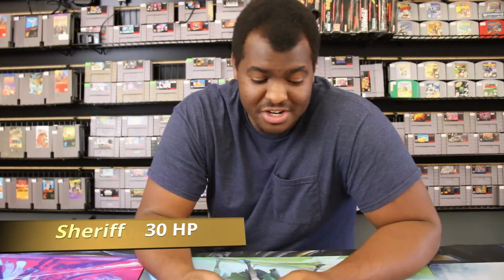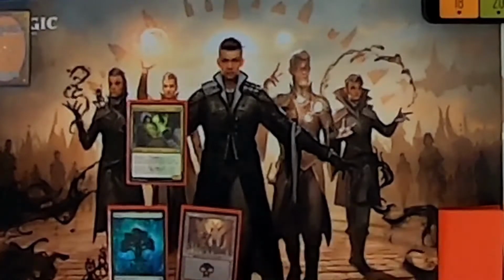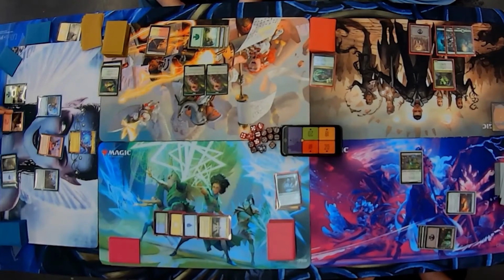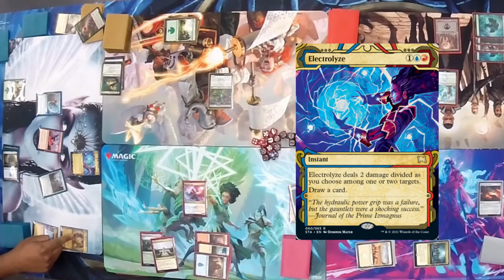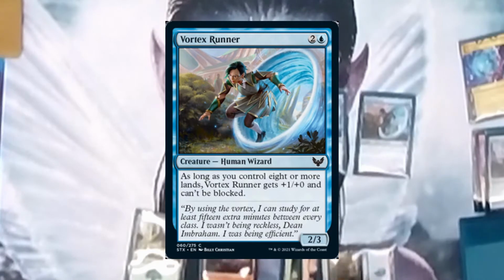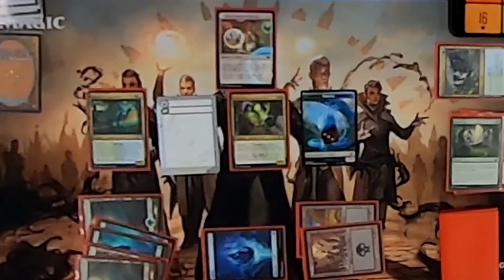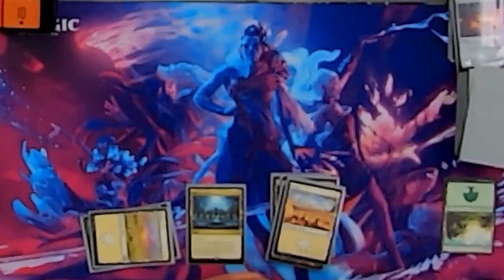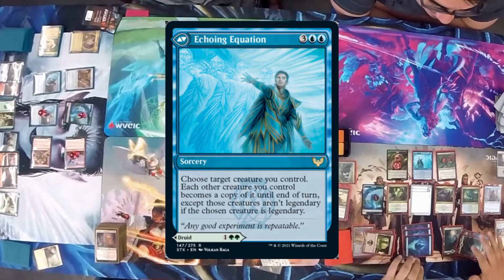Marshal Magic (Sheriff) Strixhaven Draft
Welcome, Youtube Friends to our 4th episode of Marshal Magic where we play Sheriff (BANG) our favorite format, with 5 of our saltiest friends. It is a fantastic format that involves 4 roles, each with its own unique win-con. Each game is always different and it is always filled with politics, twists, fun, and of course the salt.

In our 4th Sheriff episode, it's a special one where we each created our own draft decks from the Strixhaven Set.

Anthony was the Sheriff of this game and his job was focus on taking out the bandits.

Matthew makes his debut as the Deputy in this game and his job was to focus on keeping Anthony alive.

Andy also makes his debut this game as the Zombie and he was focused on turning everyone else into a zombie.

Zach was the other Bandit and he was focused on taking out Anthony.

Jeff was the Bandit this game and he too was focused on taking out Anthony.

Also a huge shoutout to Andy and Matt for joining us in our 4th episode and for our very first draft on the channel. If you are interested in playing Sheriff with us on Marshal Magic, let us know! We would love to play Magic the Gathering with you.

‘Music and editing were done by MindseYe

Like and follow to learn how to play! Enjoy the salt friends!